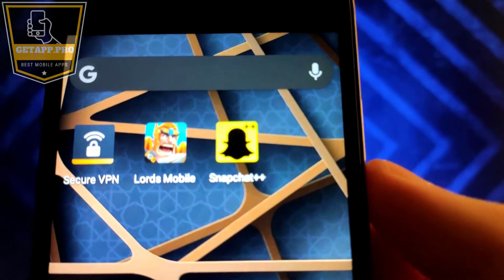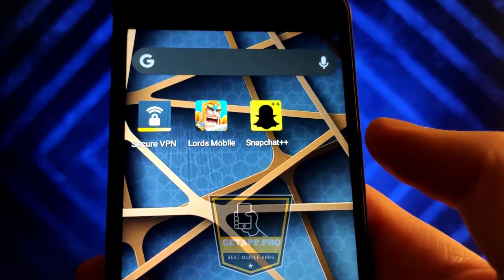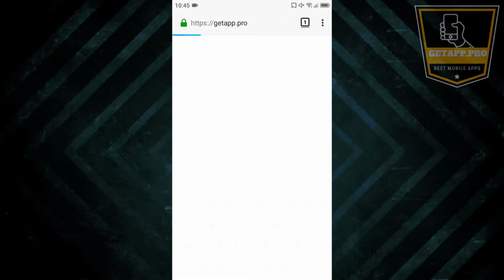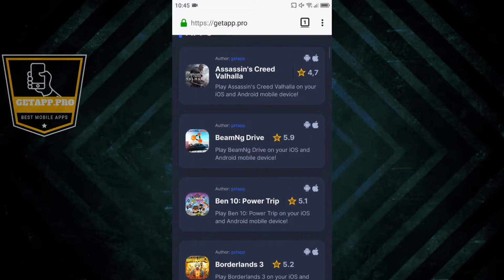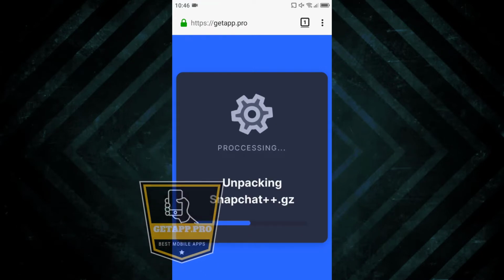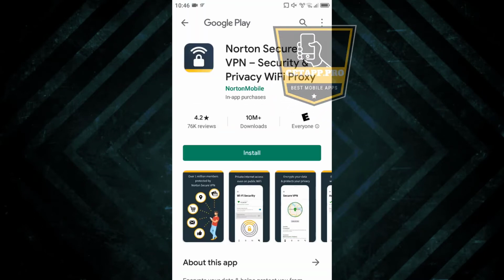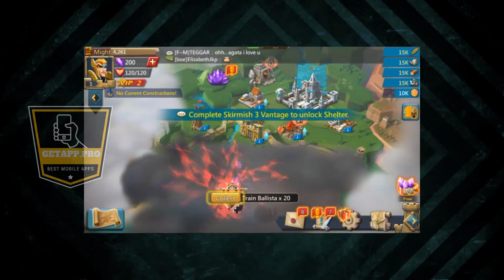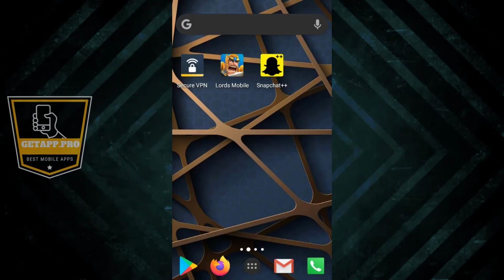😀 Snapchat++ Mod Download for Mobile 🔥 How to Install Snapchat++ Mod Apk On Android & iOS 😀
😀 Snapchat++ Mod Download for Mobile device 🔥 Quick Tutorial How to Install Snapchat++ Mod Apk On Android & iOS 😀

Hello folks, Today we are introducing quick step by step tutorial how to download Snapchat++ Mod Apk to you cell phones with the Adroid and IOS framework! All you need to do is simply follow our video guide. Enjoy!

Our Snapchat++ apk is totally free to use on all smartphone or tablet with Adroid and IOS system.

Snapchat++ apk is developed by the greatest coder, we guarantee that everything works as what you watch on the video. This Snapchat++ app has been used by hundreds of people now and we received great reviews froom them.

Our Snapchat++ mobile apk currently works with all phones and Tablet with Android and IOS system.